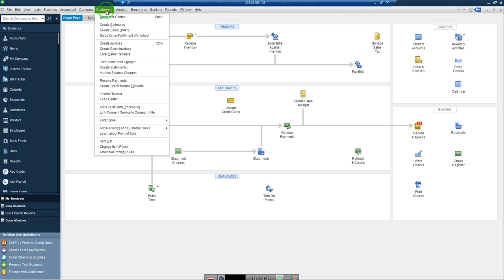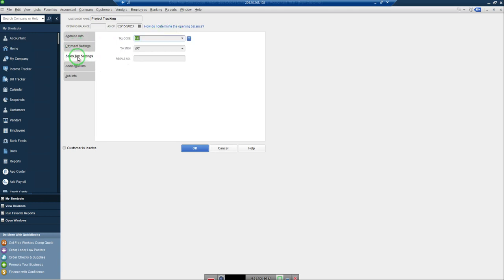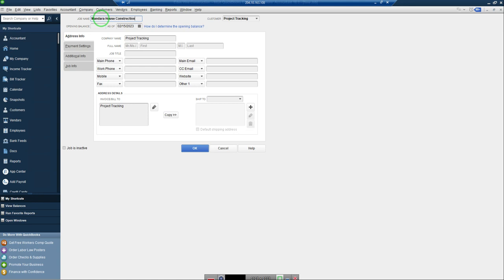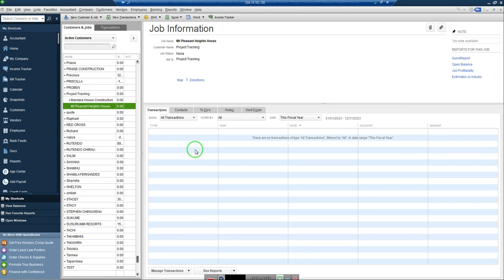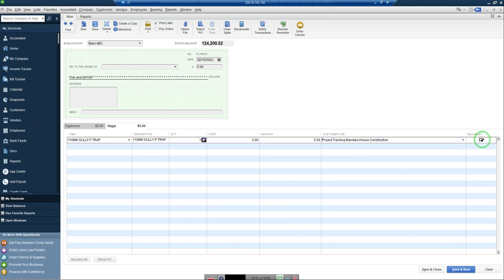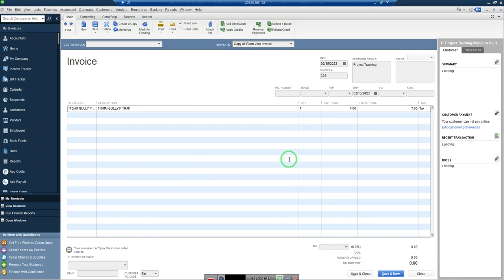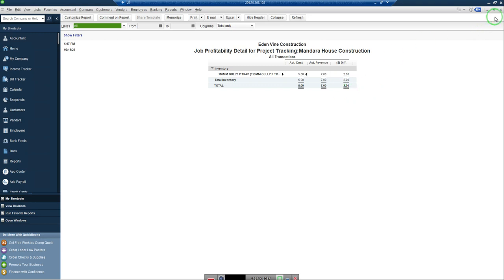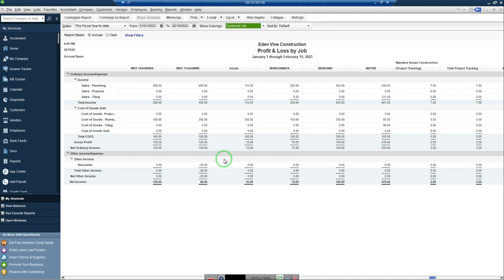Project Tracking on QuickBooks || Customer Job Method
For every accounting professional, the computerized accounting courses is important skill given the complexities of the profession and rising demand of accounting applications with new tools.